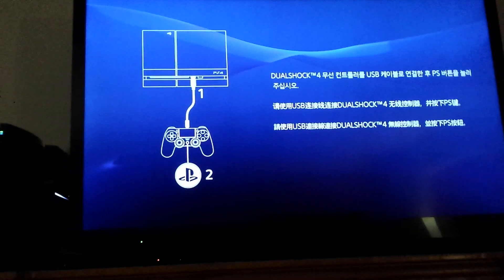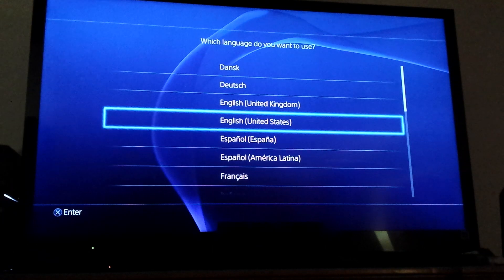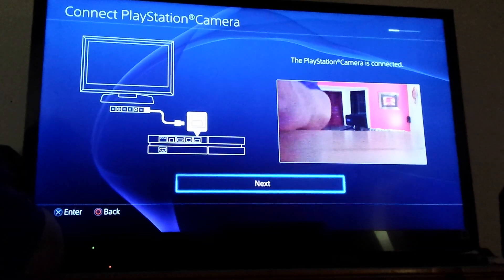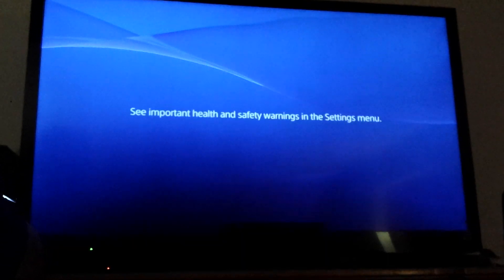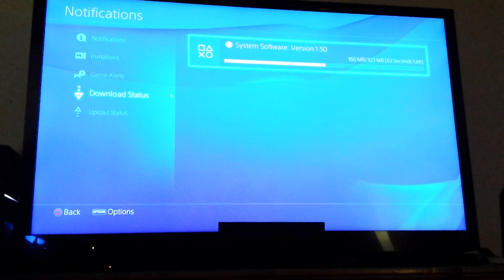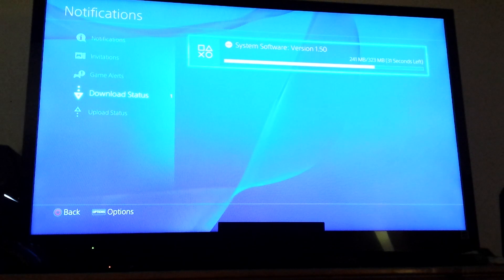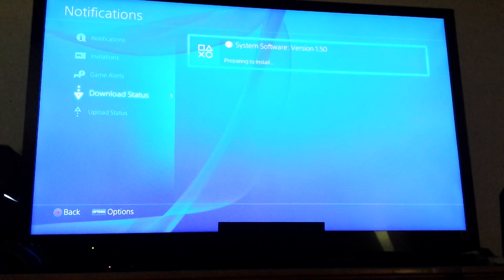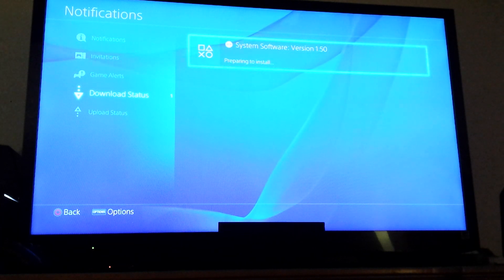how to setup your ps4 and how to install an update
In this video we show you how to download the update for 1.5 and how to setup your PS 4